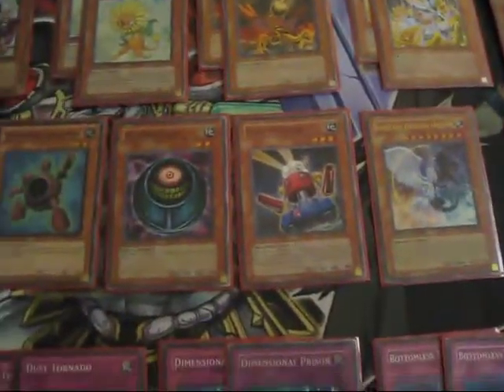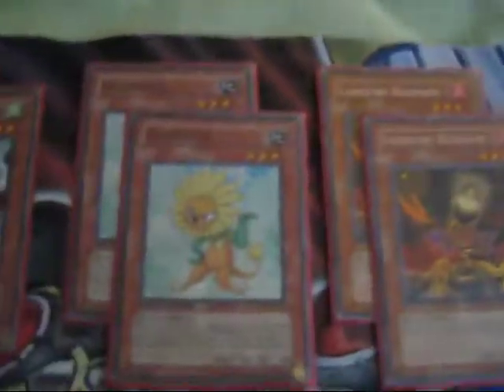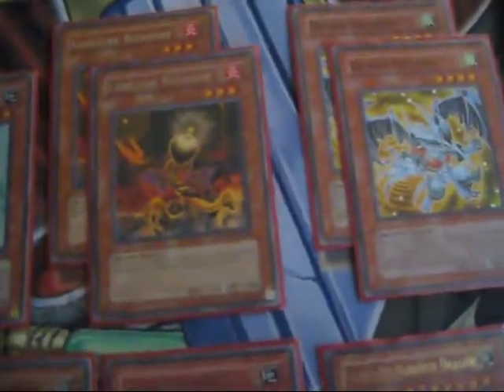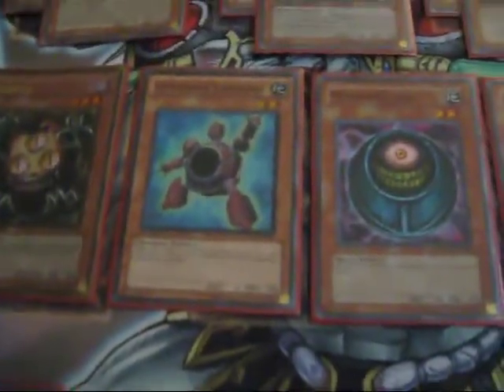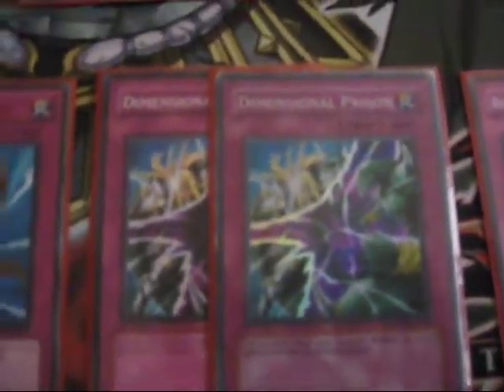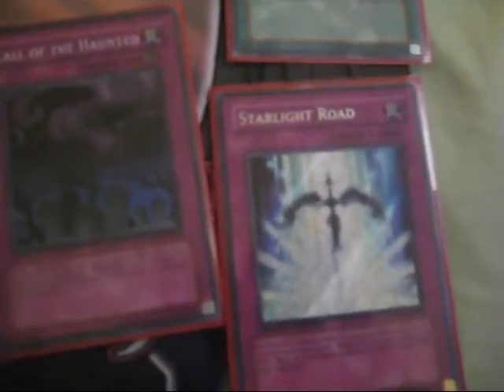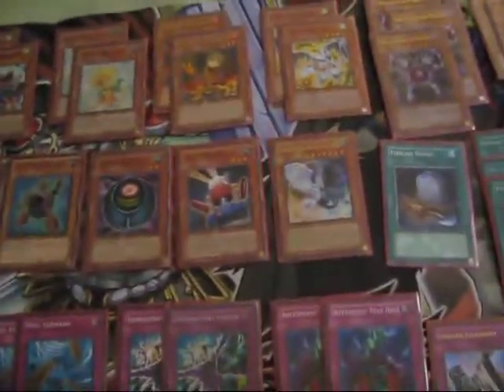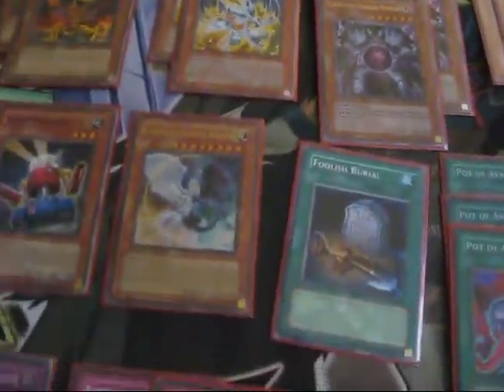Quickdraw Dandywarrior Deck for Trade/Sale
This deck is for sale or trade, a very consistent deck and syncros very easily.